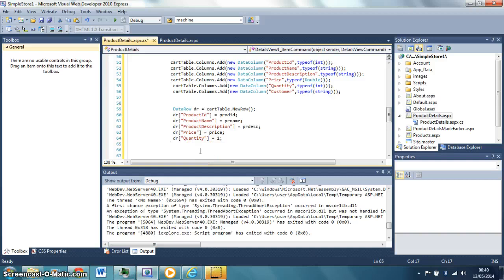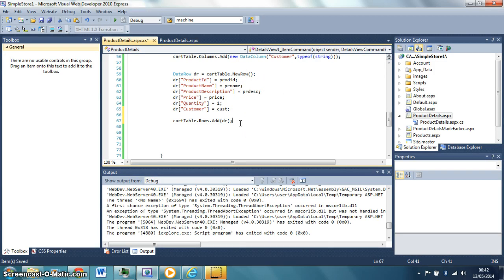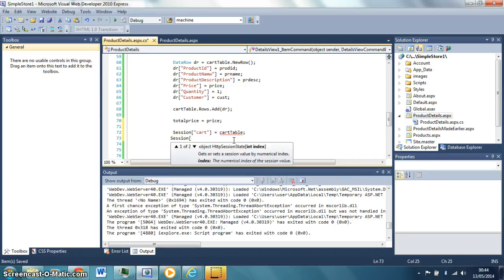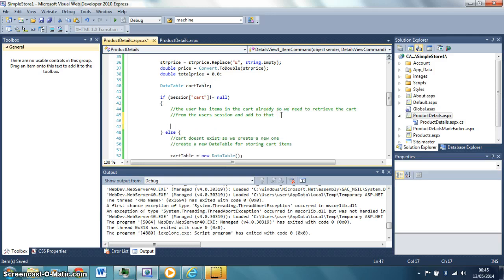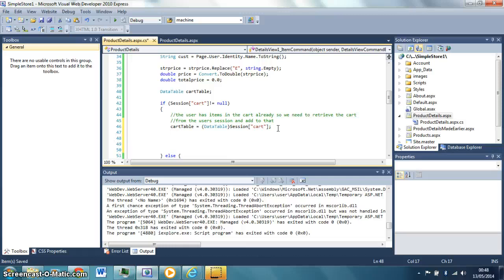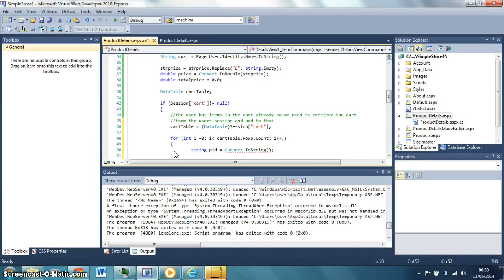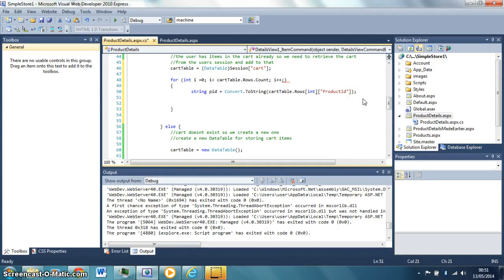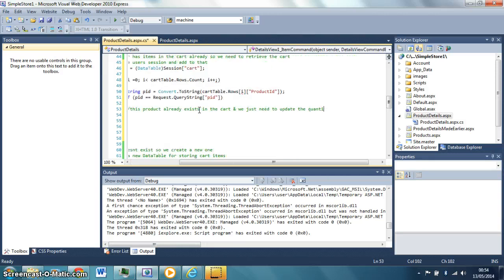add to cart 2